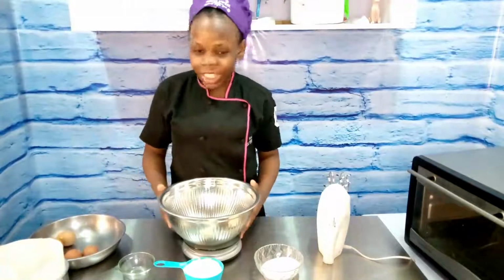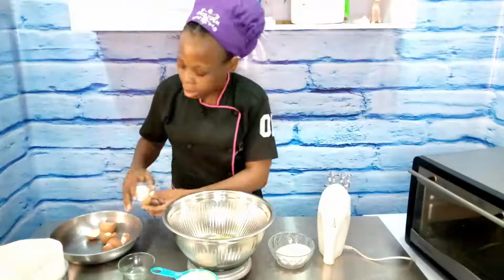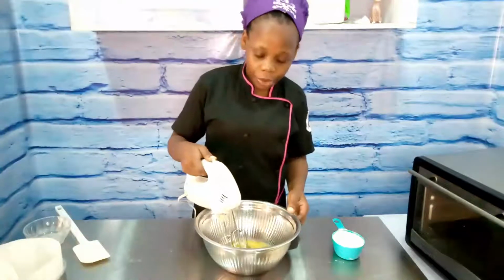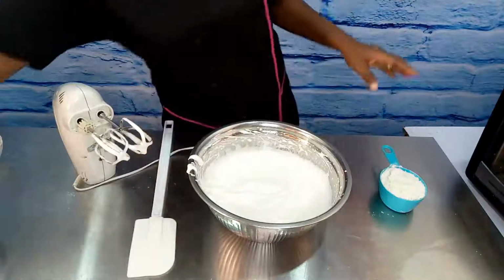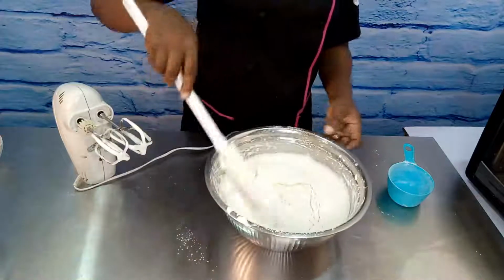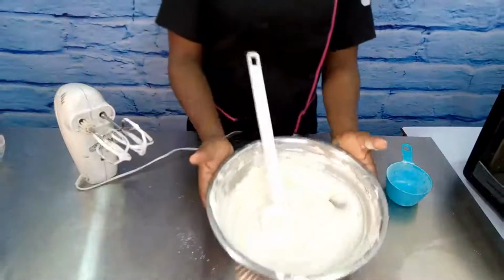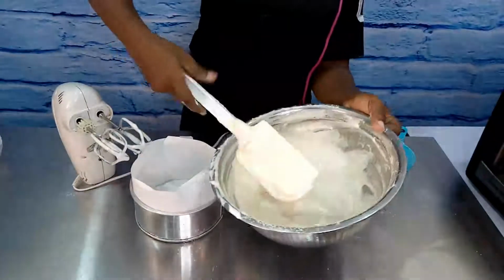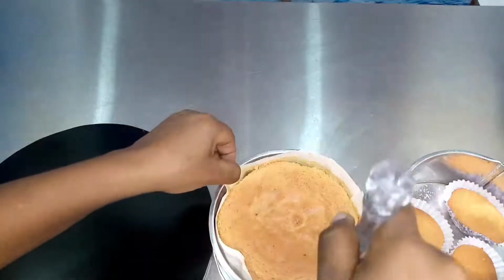EASY SPONGE CAKE WITH THREE INGREDIENTS | HOW TO BAKE A CAKE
This vanilla cake is very easy as it requires only three major ingredients, your flavor and salt can be added if you hope to get rid of the egg smell.
happy viewing.

Excelvifem Online is a platfo7rm we share free video tutorials for beginners and professionals.